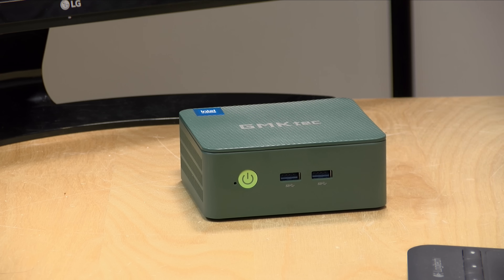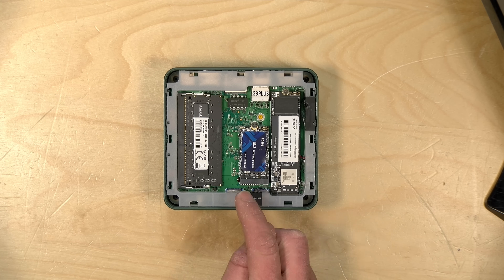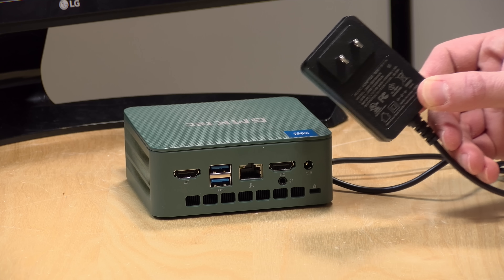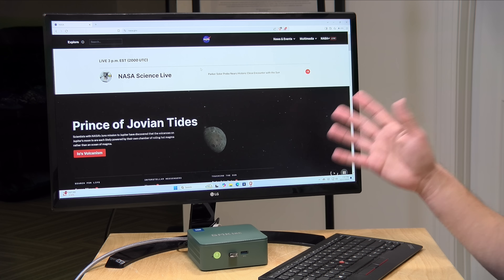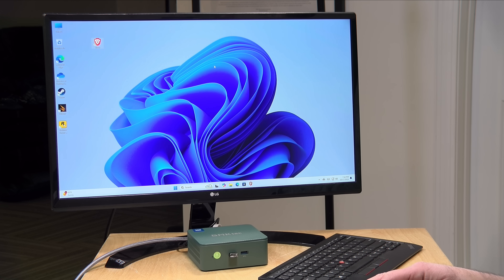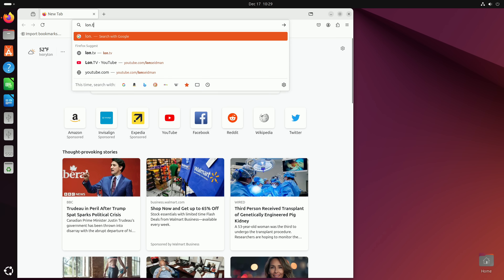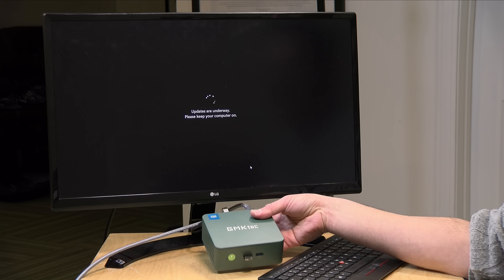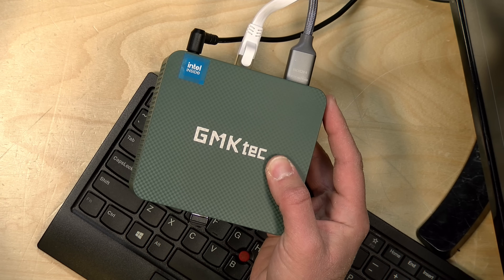My Favorite Cheap Mini PC Gets an N150 Upgrade! GMKTec G3 Plus Review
VIDEO INDEX:
00:00 - Intro
00:55 - Price
01:10 - RAM & Storage
01:27 - Upgradeability
02:46 - Ports
03:07 - Ethernet & Wifi
04:00 - Power Consumption
04:39 - Performance Overview
05:01 - Word Processing
05:39 - Web Browsing & YouTube
06:47 - Browserbench.org Speedometer Test
07:13 - Gaming: GTA V
07:45 - Gaming: Emulation
08:16 - 3DMark TimeSpy and Stress Test Benchmark
09:56 - Fan Noise
10:30 - Linux
12:22 - Dual Boot
13:15 - Conclusion